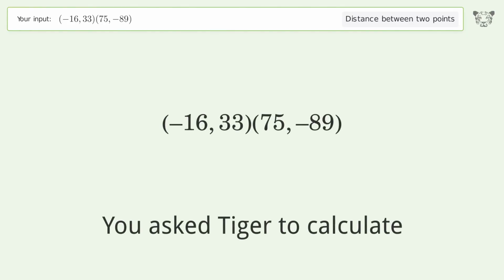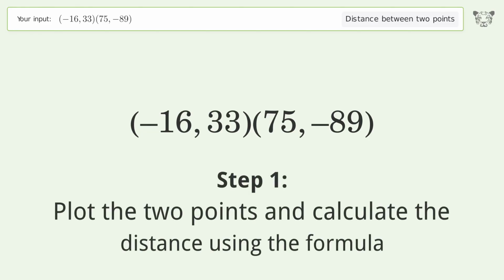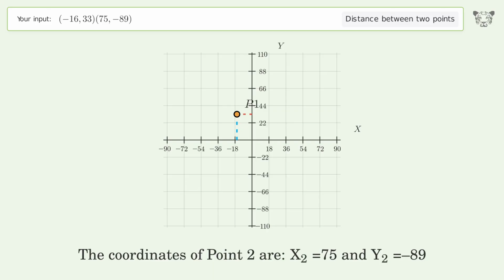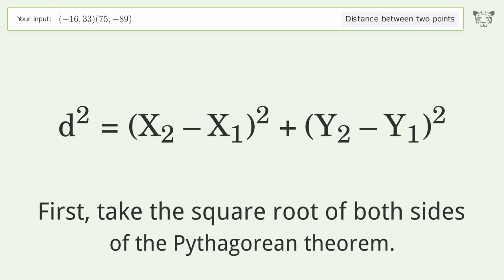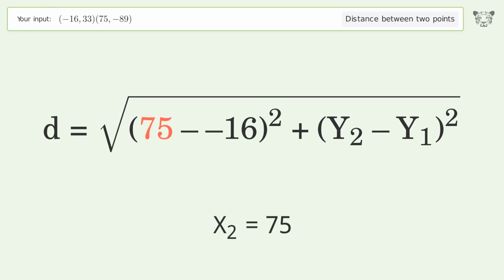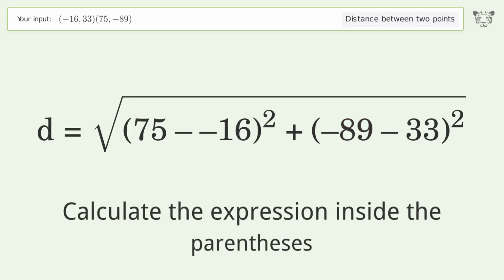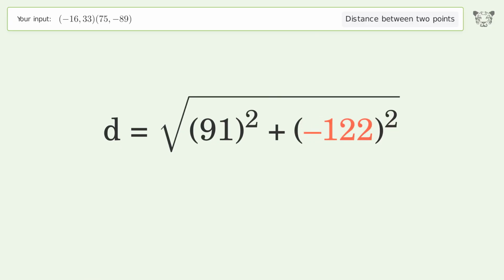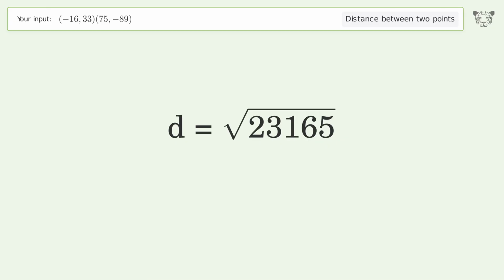Find the distance between two points p1 (-16,33) and p2 (75,-89): Step-by-Step Video Solution